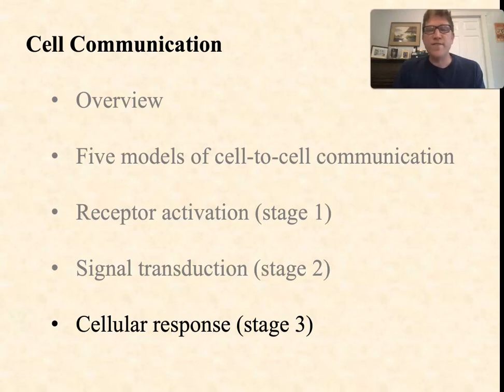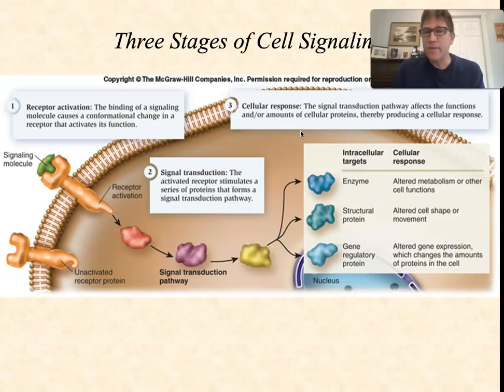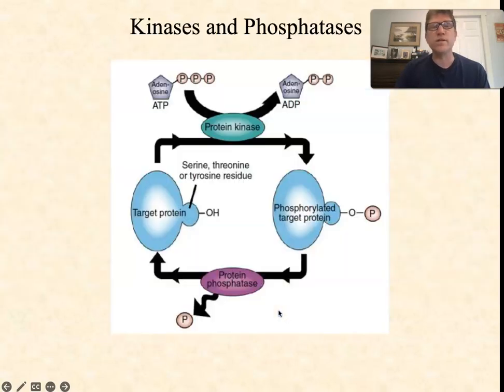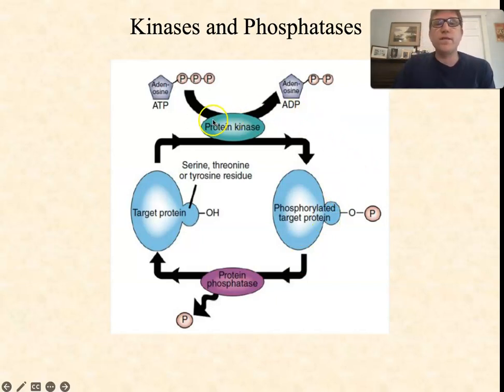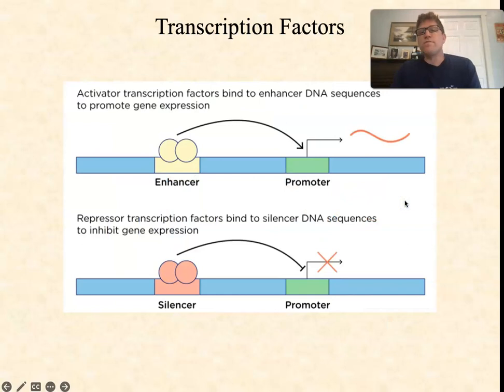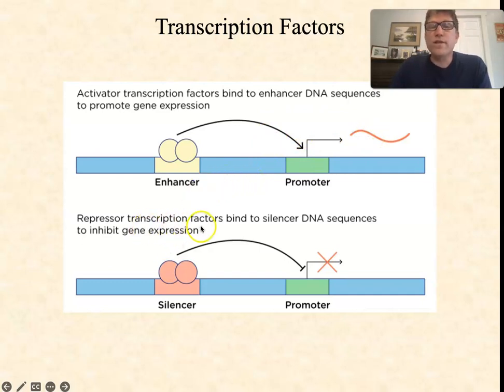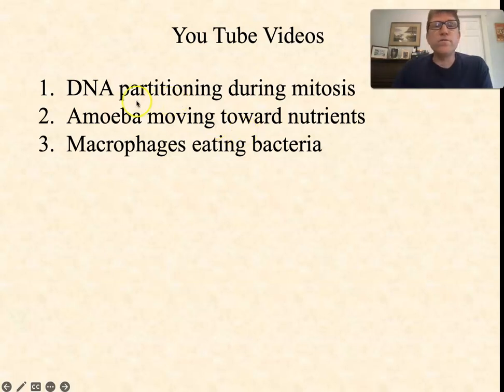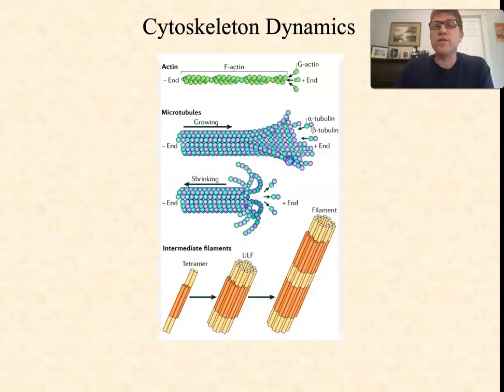cell communication 6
Stage 3: cellular response